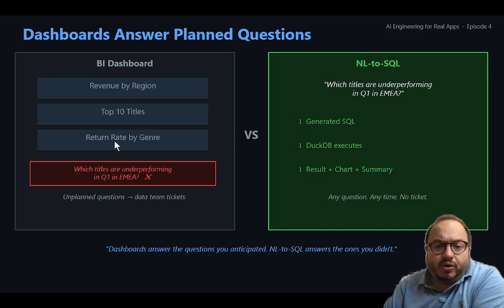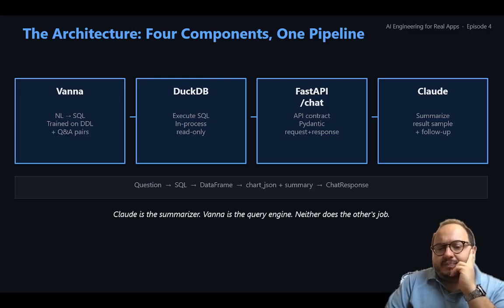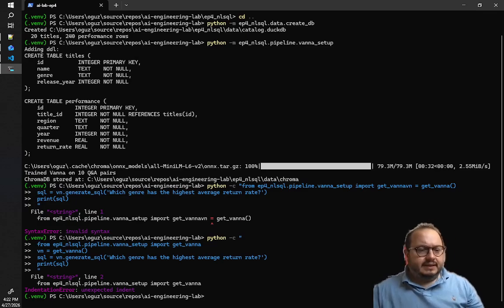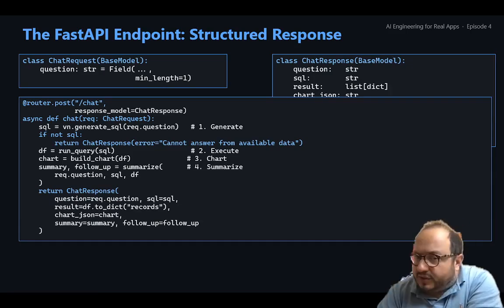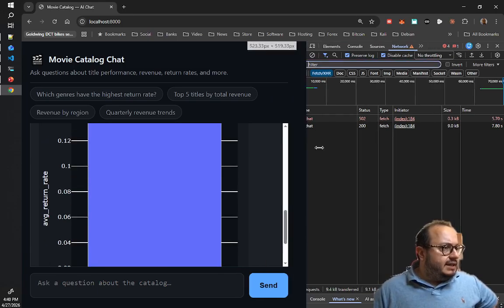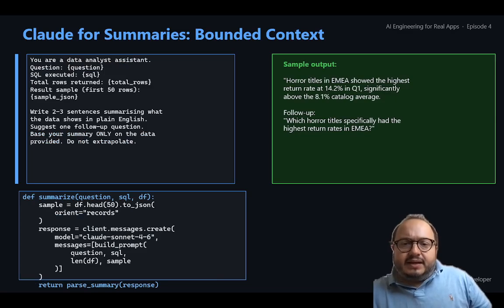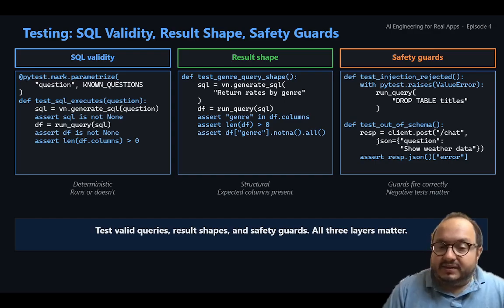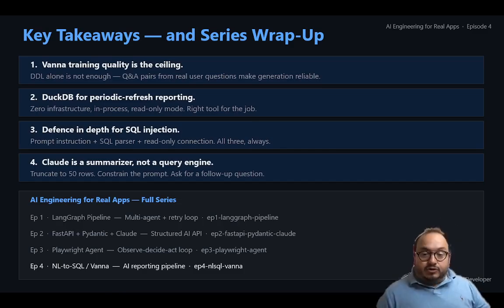I Built This NL-to-SQL Pattern at a Real Client — Vanna + DuckDB + Claude in Production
Business users shouldn't need to open a data team ticket every time they have a question the dashboard doesn't cover. Natural language to SQL is the answer — but most implementations break in production because of hallucinated column names, SQL injection through the LLM, and oversized result sets sent to Claude.

In this episode, I build the full NL-to-SQL pipeline: Vanna for query generation, DuckDB for in-process execution, FastAPI for the API layer, and Claude for the summary. This is the pattern behind the AI reporting feature I built at a media distribution platform.

🔧 WHAT YOU'LL BUILD
✅ Vanna training — DDL + Q&A pairs that ground generation in your actual schema
✅ DuckDB query engine — in-process, read-only, zero infrastructure
✅ FastAPI /chat endpoint — structured ChatResponse (sql, result, chart_json, summary)
✅ Claude summarizer — bounded context, follow-up question generation
✅ Three production guards — SQL injection (3 layers), hallucinated columns, result truncation
✅ Test suite — SQL validity, result shape, safety guard negative tests

📌 KEY CONCEPTS COVERED
• Vanna's retrieval-augmented SQL generation — how DDL + Q&A training pairs work
• Why DuckDB is the right choice for periodic-refresh reporting workloads
• Defence in depth for SQL injection: prompt instruction + SQL parser + read-only connection
• Truncating results before Claude — bounded context = bounded cost
• Follow-up question suggestions — the UX pattern that creates a natural exploration loop
• Testing NL-to-SQL: SQL validity tests, result shape assertions, negative safety tests

⏱️ TIMESTAMPS
00:00 — Why dashboards don't scale to unplanned questions
02:00 — Architecture: Vanna → DuckDB → FastAPI → Claude
04:30 — Vanna training: DDL and Q&A pairs
08:00 — DuckDB: zero-infrastructure in-process execution
10:30 — The FastAPI /chat endpoint: structured response
13:00 — Production failure modes: SQL injection, hallucinated columns, large result sets
17:00 — Claude for summaries: bounded context + follow-up questions
19:30 — Testing: validity, shape, and safety guards
21:00 — Key takeaways + series wrap-up

💻 CODE & RESOURCES
Branch → ep4-nlsql-vanna

🤝 WORK WITH ME
I help businesses embed LLM intelligence into production systems — RAG pipelines, AI agents, NL-to-SQL, and full-stack AI integration.